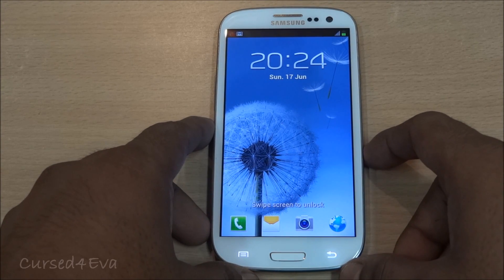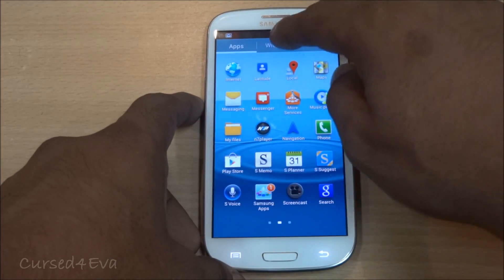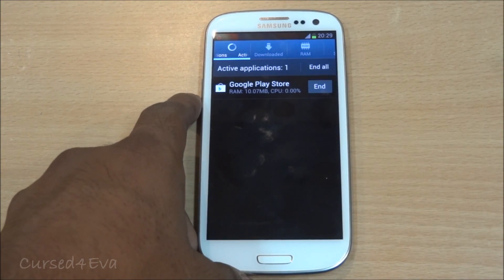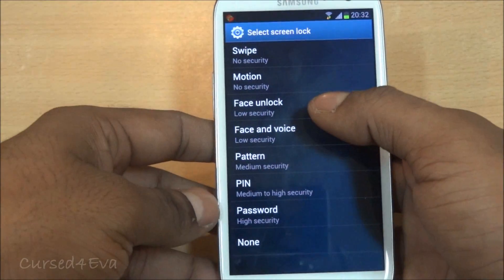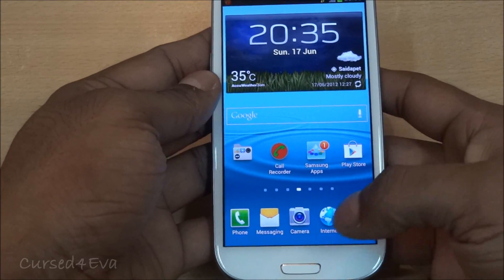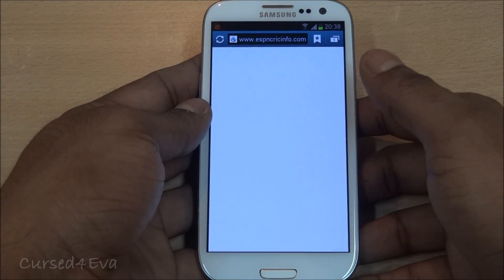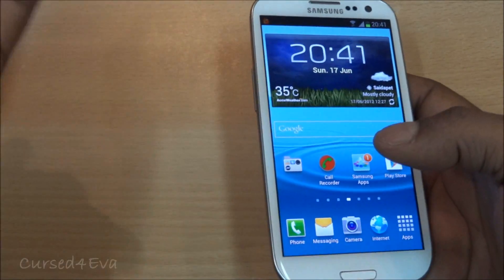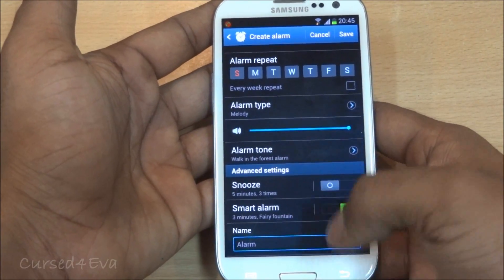Galaxy S3 - In-depth Review - Part 2 - Cursed4Eva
This part 2 of my In-depth review of the Galaxy SIII GT-I9300.

In this part we cover Touchwiz, S-Voice and a look at the basic phone features like messaging, calling, internet and so on...

To check out other parts of my Review

Part 3: Camera, Gallery, Video player and other media

Part 4: Smart Features, Motion controls, benchmarks and conclusion

Click Below to Purchase this phone directly from Amazon

Galaxy S3 MHL Adapter
Micro USB to USB Host

Credits